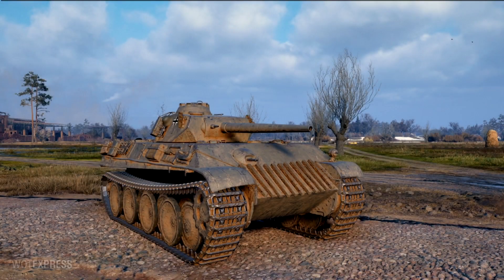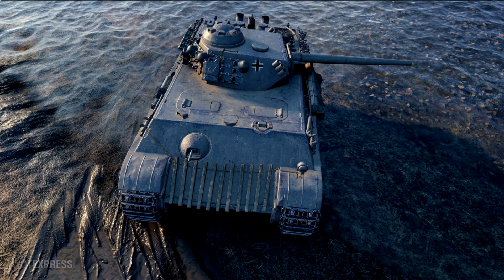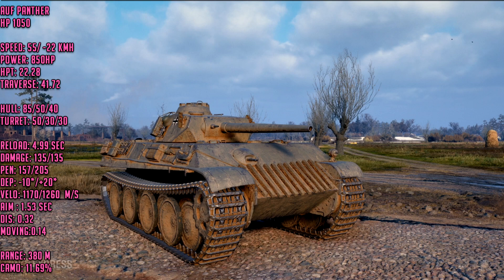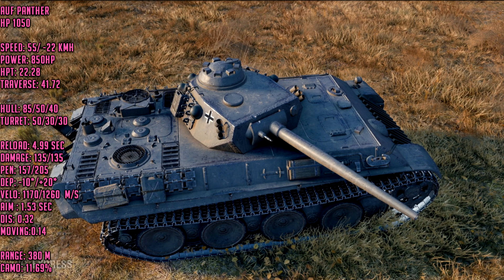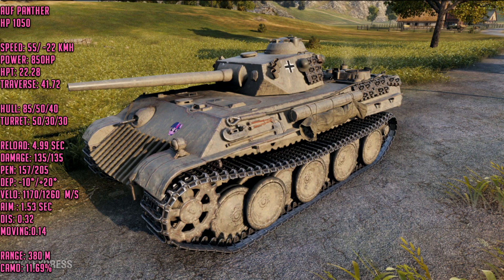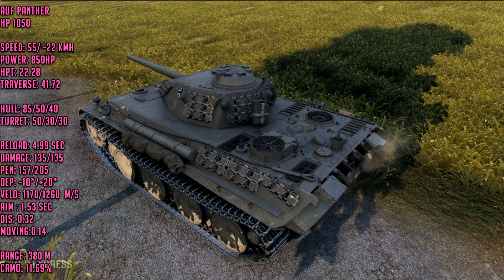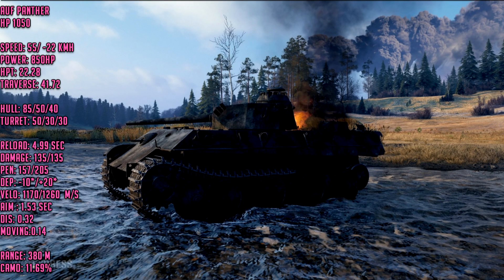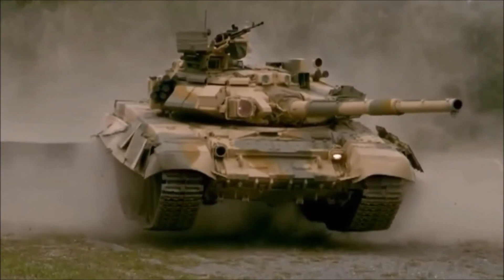Auf. Panther in BLACK MARKET World of Tanks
We Preview this insane LT that's a MUST HAVE rumored to be on GOLD Auction and the 4th tank on sale in the Black Market